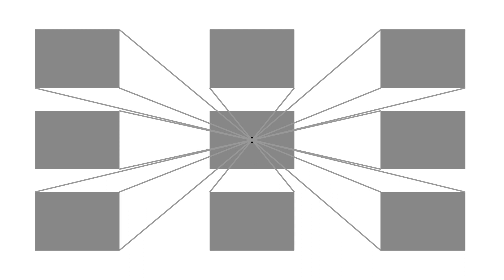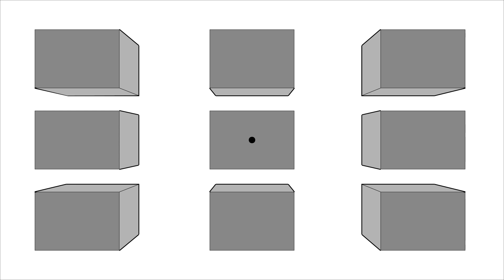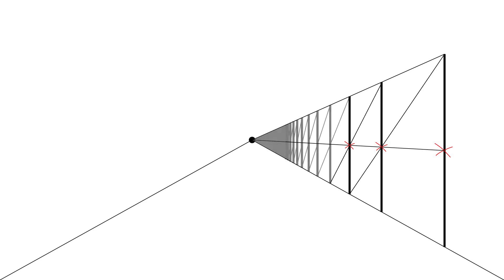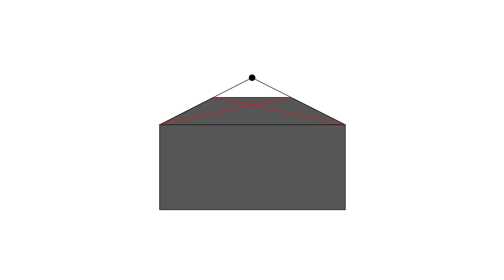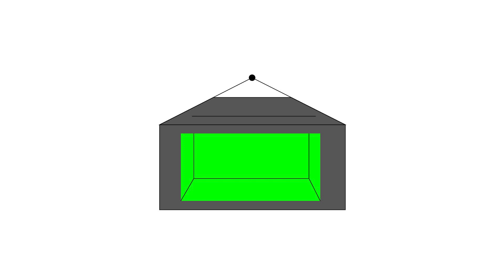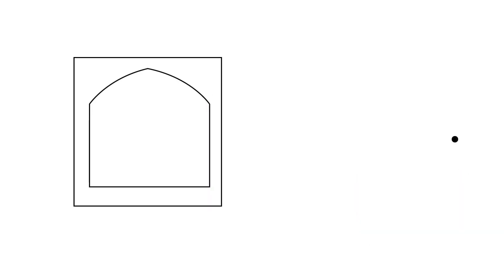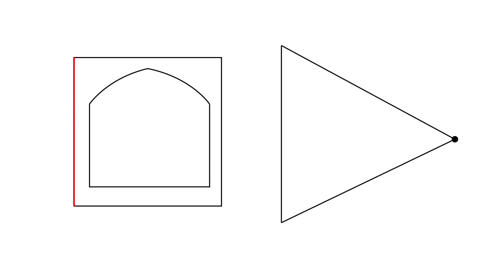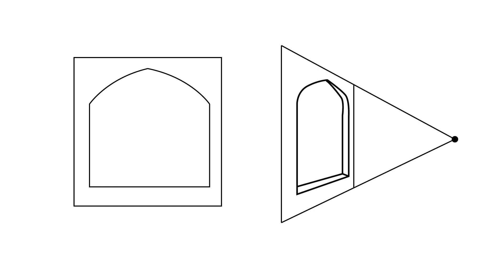One Point Perspective│Full Guide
you'll find out how to draw all kinds of volumes or subtracting volumes from volumes or draw a volume relative to another or draw the same volume with the same distance

→  All in Season 01 Episode 06 of Modelman Animation

0:00 - Prologue
0:34 - one point perspective
1:23 - draw the same volume with the same distance
2:38 - what is horizontal line in one point perspective?
2:52 - circle in one point perspective
3:08 - cylinder in one point perspective
3:18 - subtract a volume from a volume in one point perspective
4:07 - draw a volume relative to another in one point perspective
4:28 - what is vanishing point?
5:02 - how to draw one point perspective from the front view
5:17 - how to draw curves in one point perspective
5:56 - Epilogue
6:10 - Outro